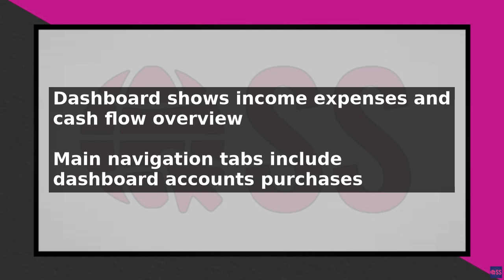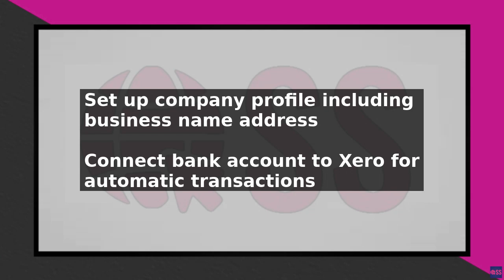How To Use Xero For Beginners (2025)